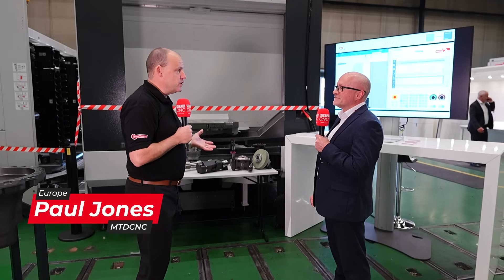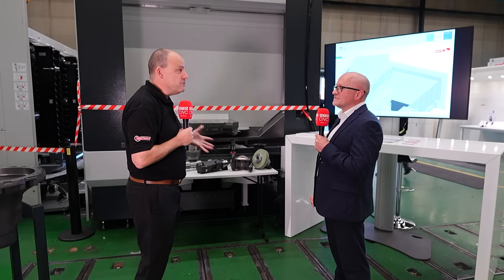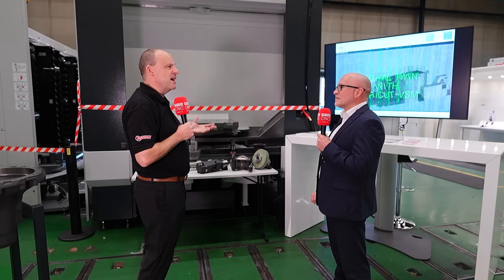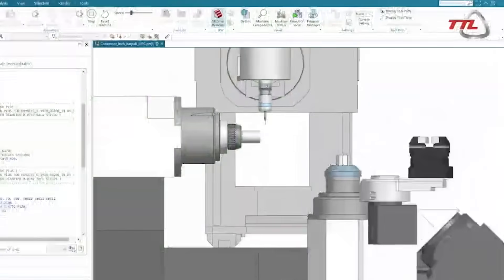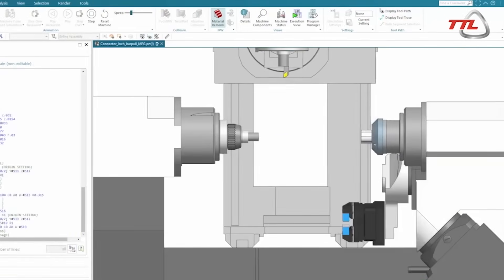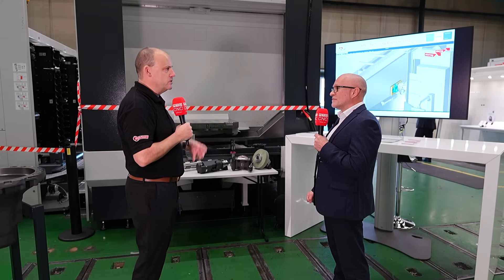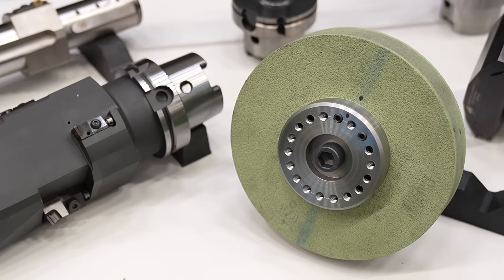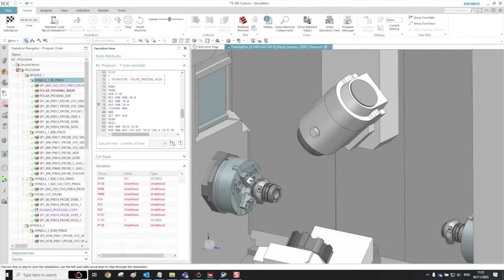No more collisions when you have this kind of simulation.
Everything related to a crash is expensive. Fortunately, the TTL Digital Twin helps you avoid collisions on your machine.

How does this simulator work and what makes it unique on the market? Paul Jones of MTDCNC meets Lee Scott of Starrag to find out more at the Starrag Tech Days for transport and industrial applications.

Tune in for a special episode to learn more about TTL – a part of the global Starrag group.

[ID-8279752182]